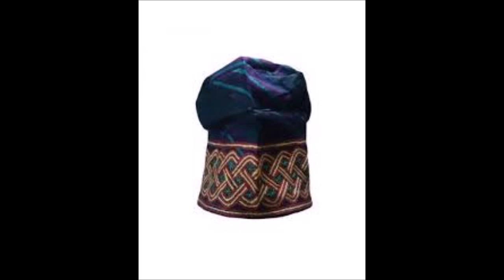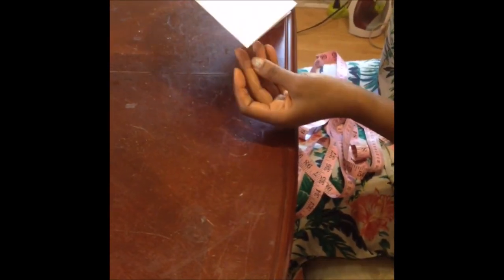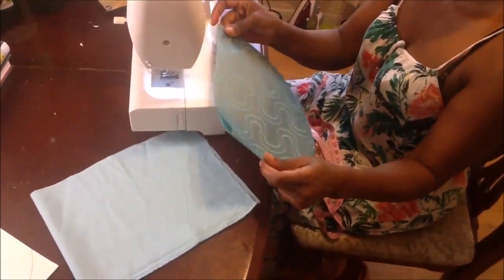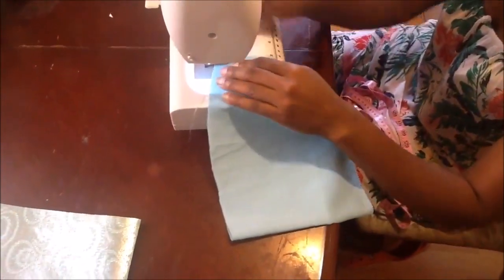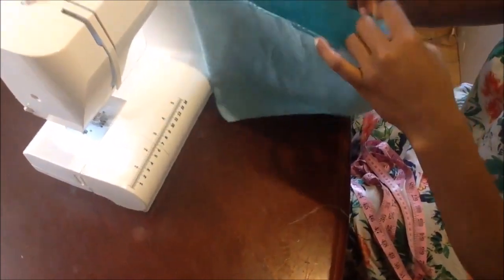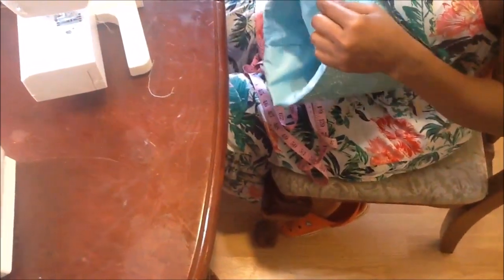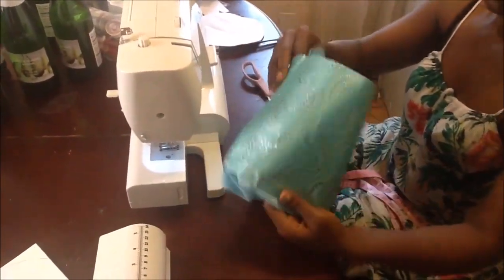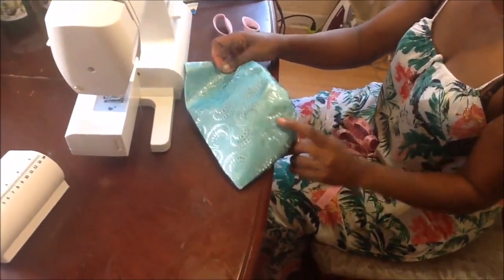HOW TO MAKE KUFI/IGBO/HAUSA/FILA HAT